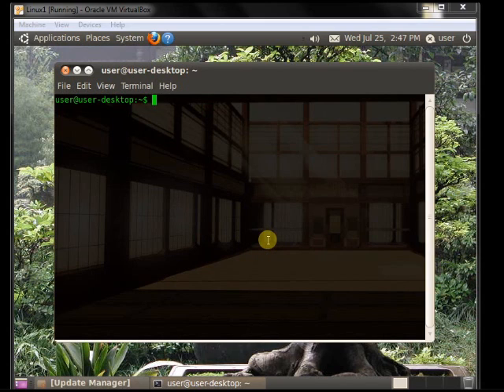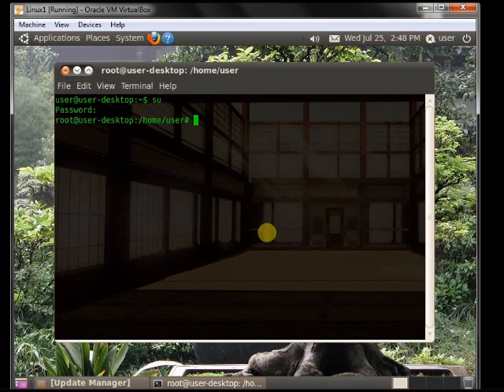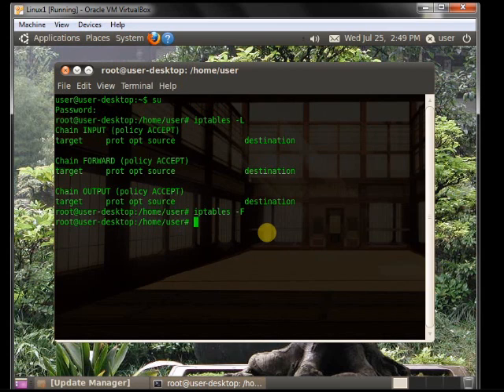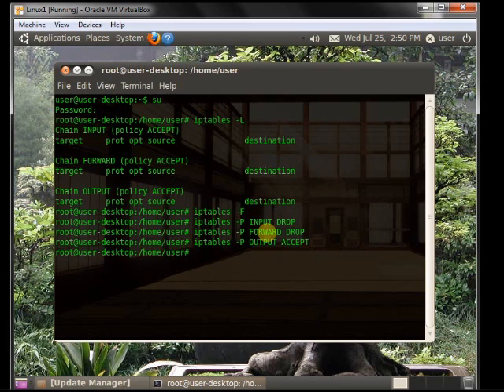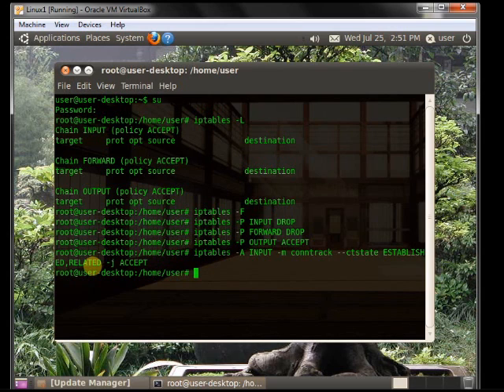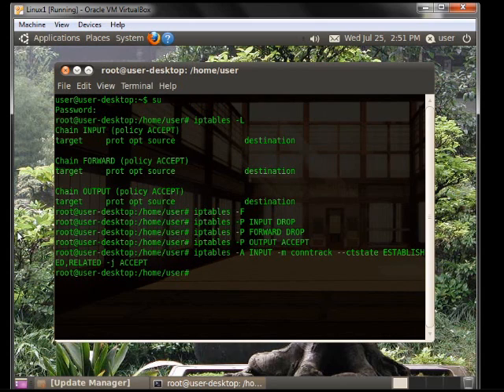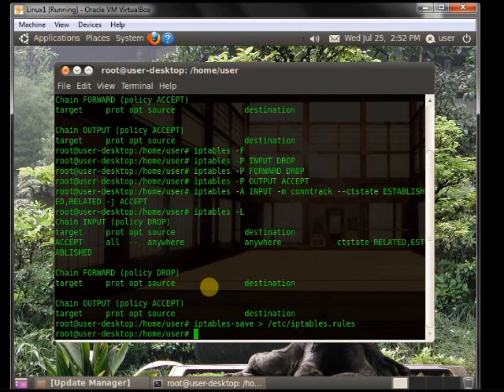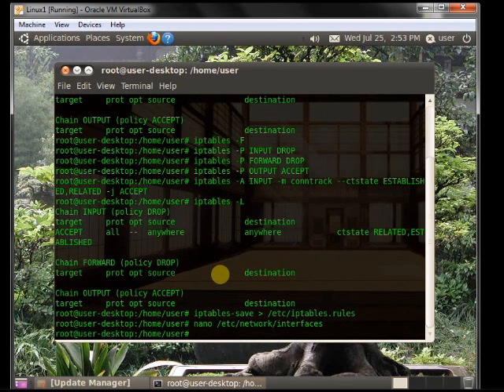The Linux Dojo Episode 4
In this episode I demonstrate the basic skills needed to configure iptables